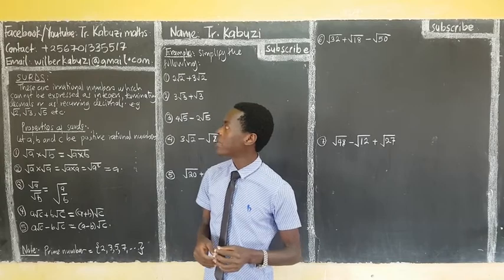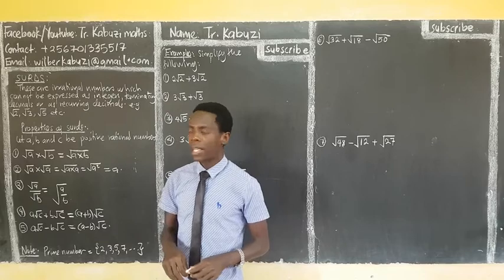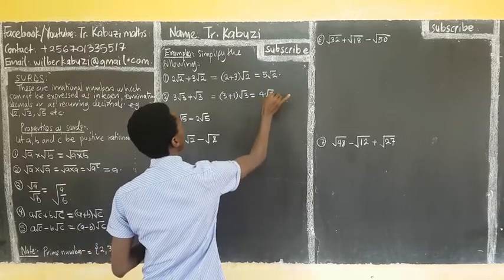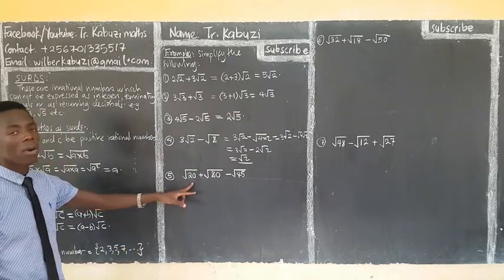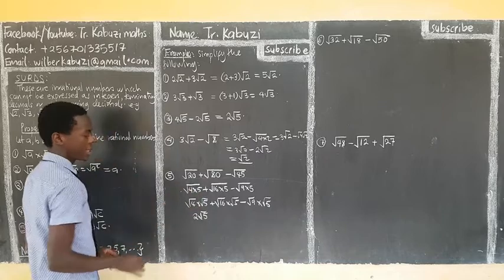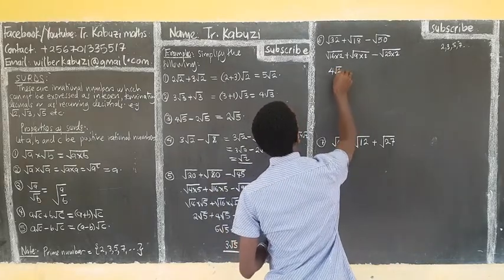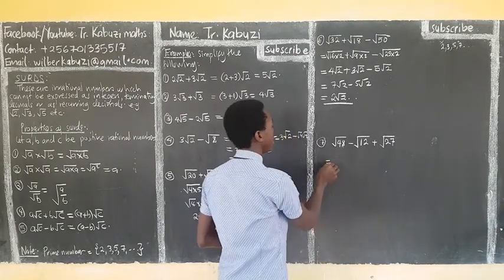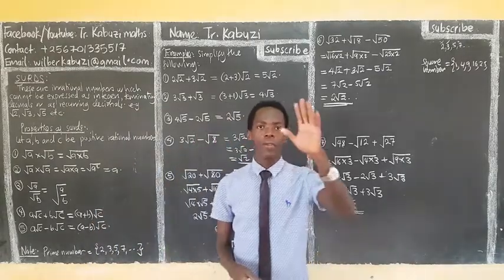surds: addition and subtraction..............africastruggle.